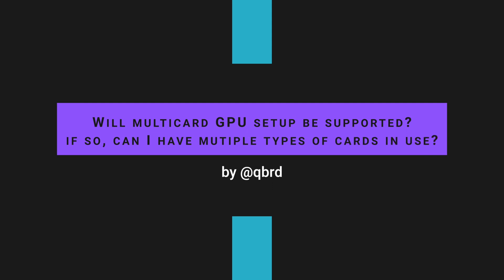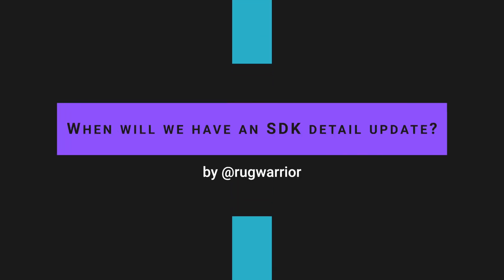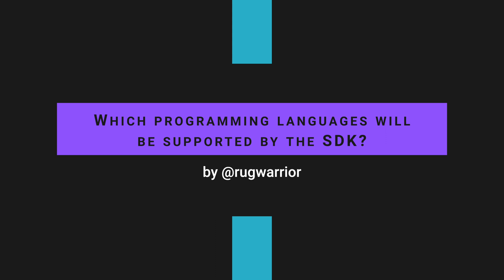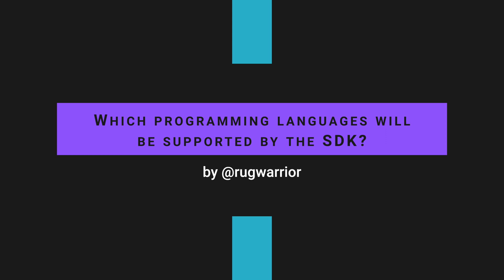GPU AUDIO | Early Access Discord Q&A Volume 01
GPU AUDIO Senior Product Manager Teff answers a few popular questions from users on our Discord's Early Access topic.